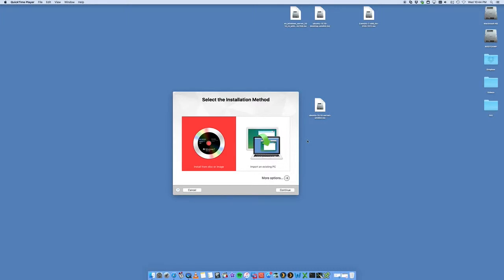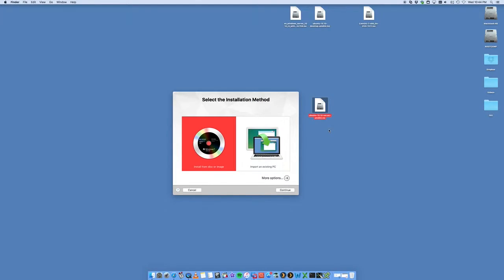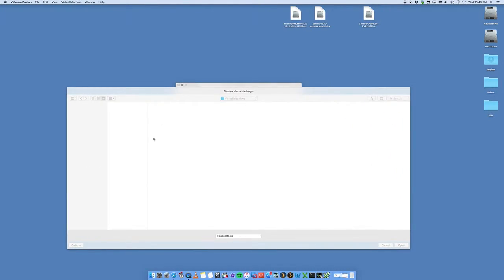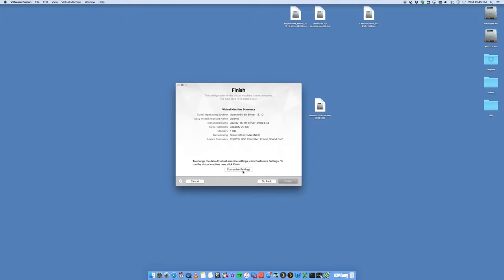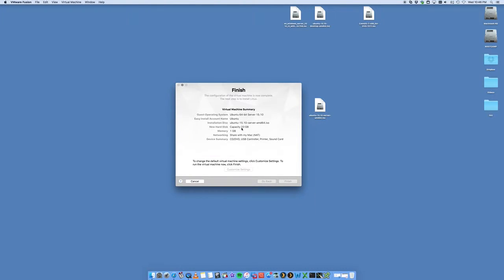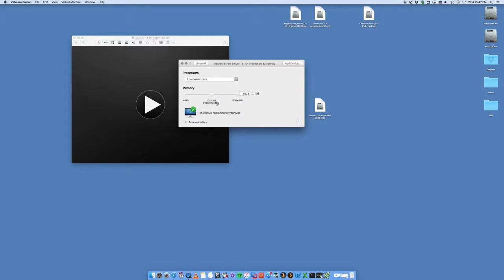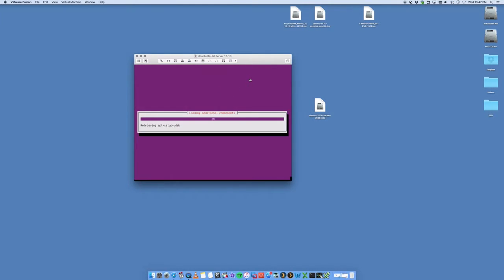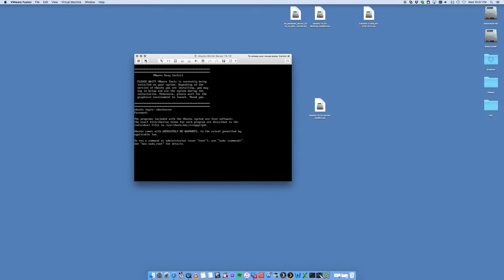How to install Ubuntu 15.10 Server onto Mac OSX 10.11 El Capitan (VMware Fusion) | VIDEO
➤ homelab - How to Setup Your Own Lab!